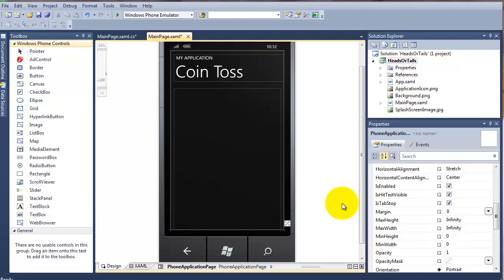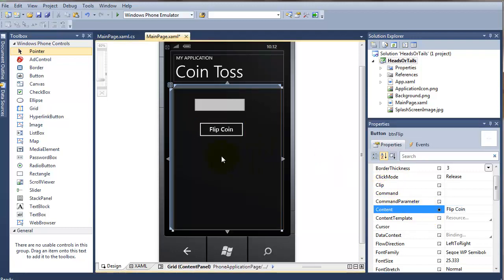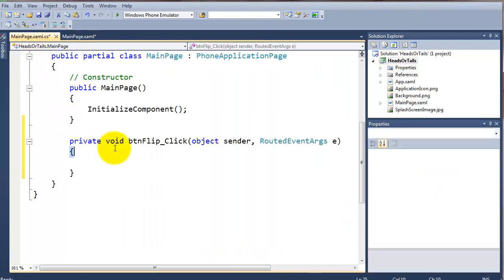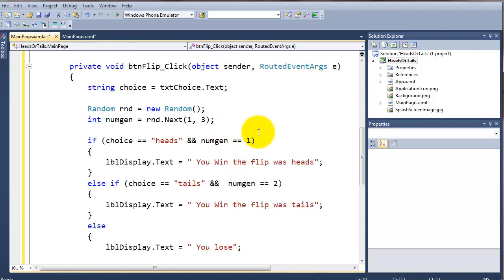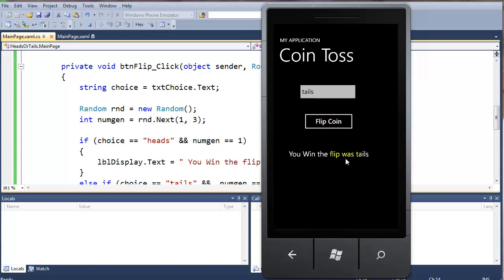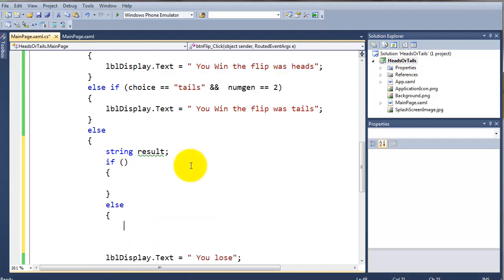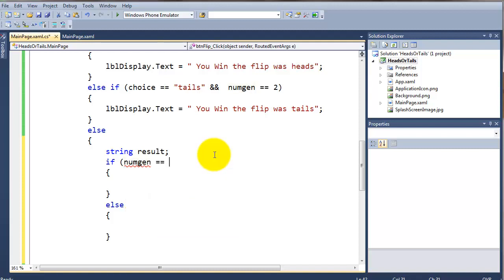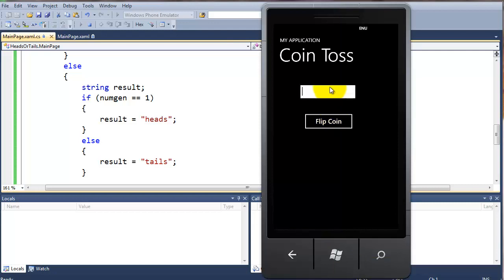Coin Toss Exercise in Win Phone 7.1